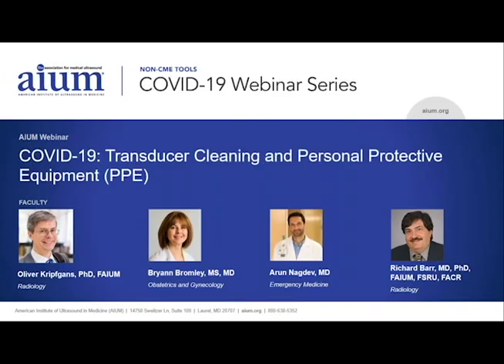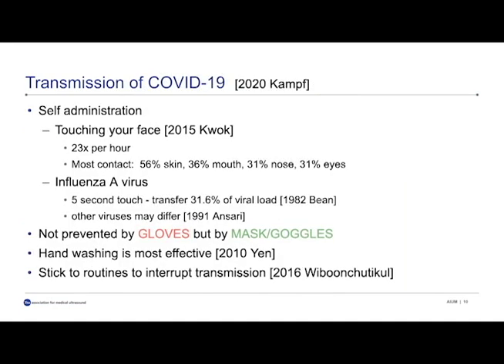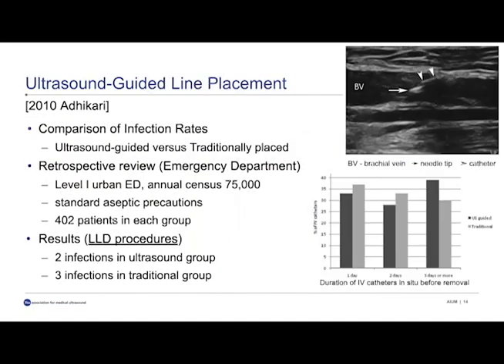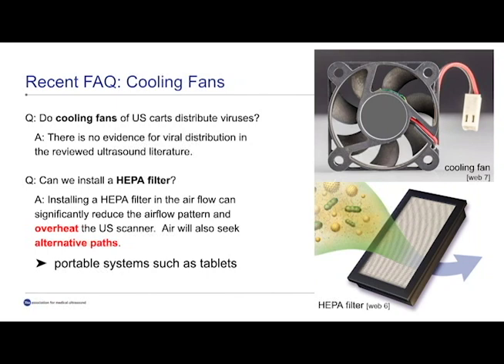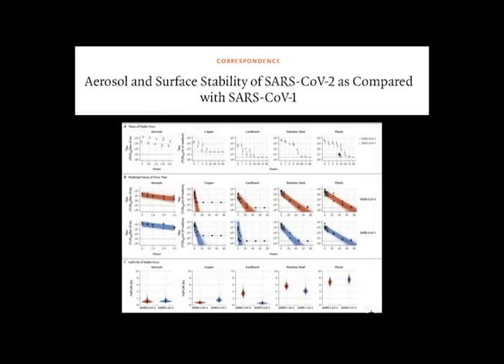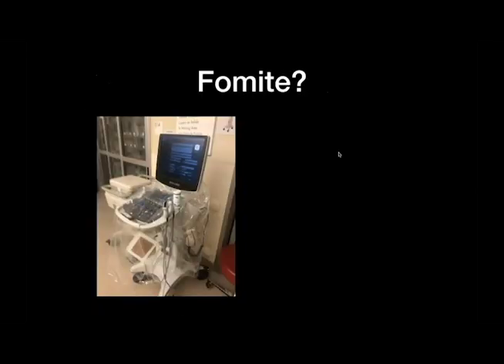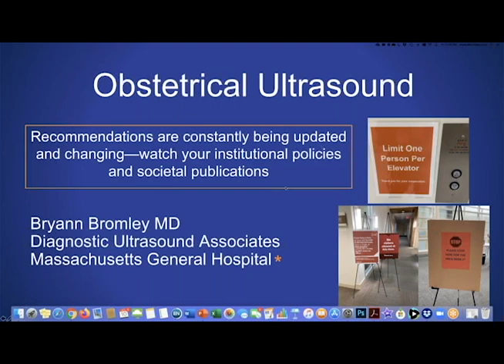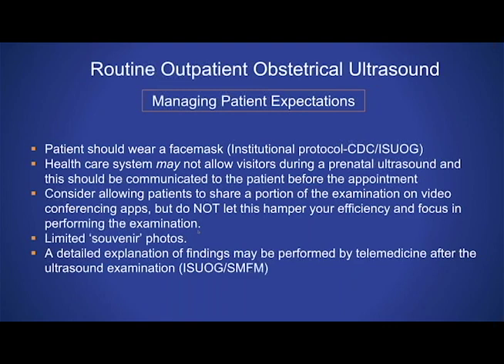COVID-19 Transducer Cleaning and Personal Protective Equipment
Speakers: Oliver D. Kripfgans, PhD, FAIUM; Richard Barr, MD, PhD, FAIUM, FSRU, FACR; Bryann Bromley, MS, MD; Arun Nagdev, MD

This non-CME webinar will present and discuss general guidelines for transducer and equipment cleaning and personal protective equipment (PPE) during the COVID-19 pandemic as well as implementations in areas of Radiology, Obstetrics & Gynecology, and Point-of-Care Emergency Medicine.